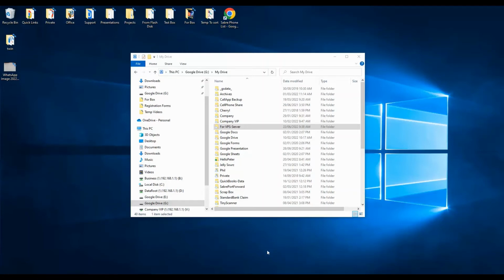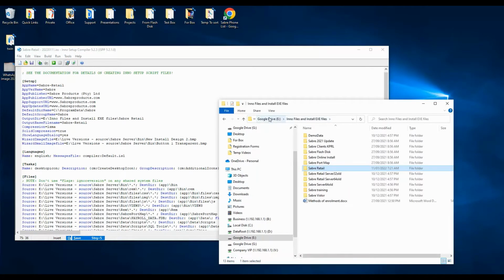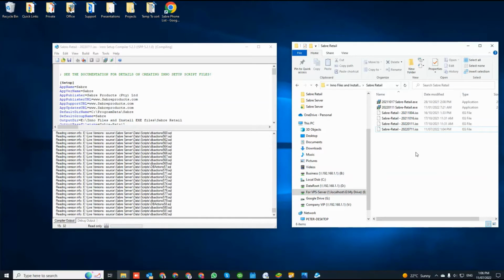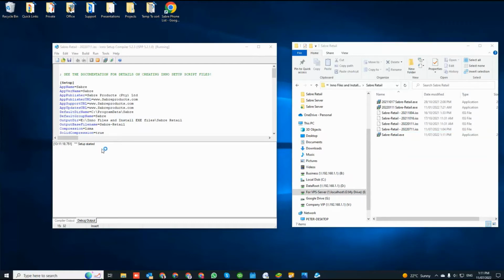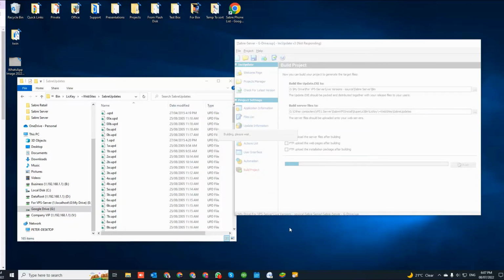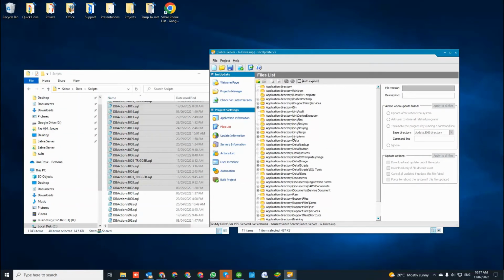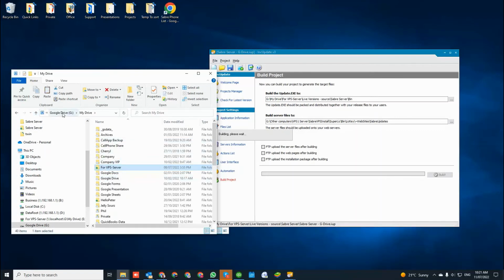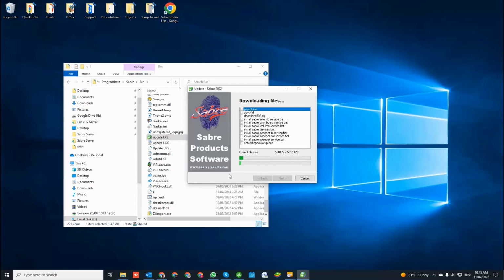Updates and Installs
Let me know should you get stuck with anything, Peter